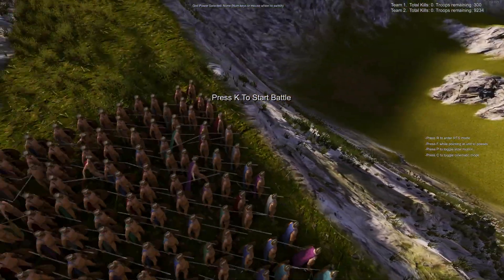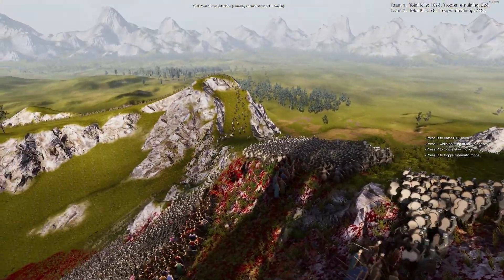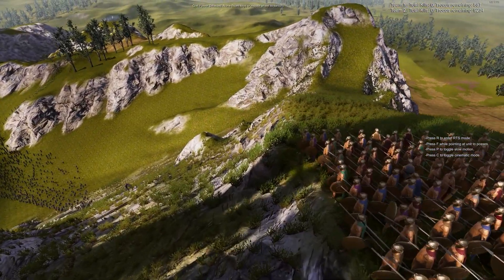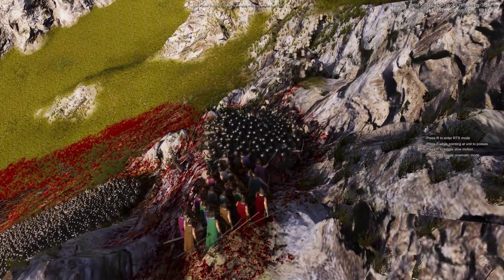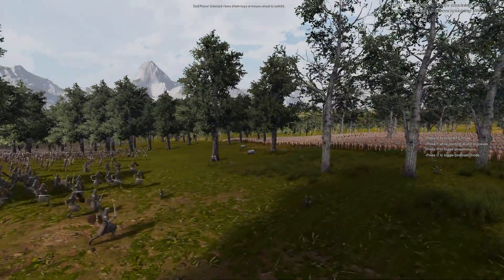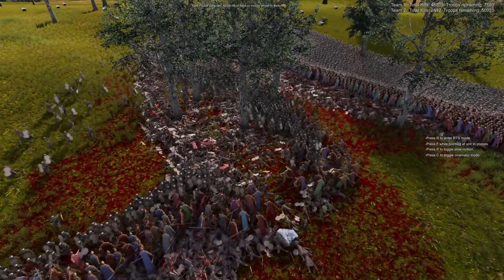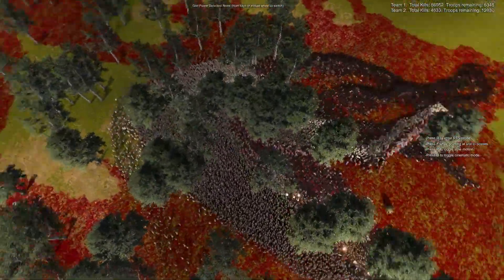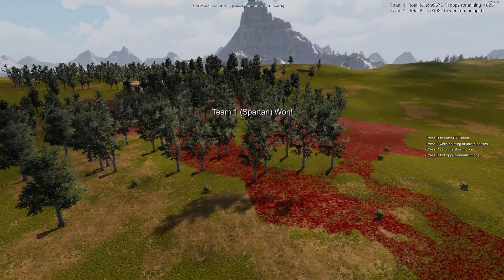300 Spartans vs 10000 Persians - My First Time Playing UEBS II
I finally got Ultimate Epic Battle Simulator 2. I have no regrets.

My voice was a bit quiet. The game is really loud. That will be fixed in the next one :)